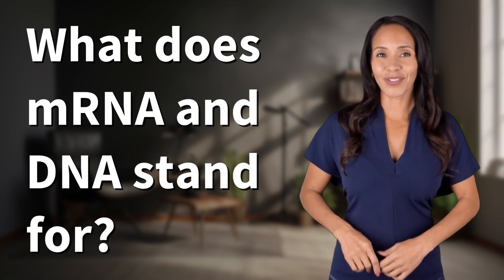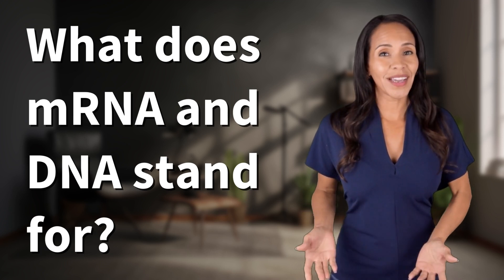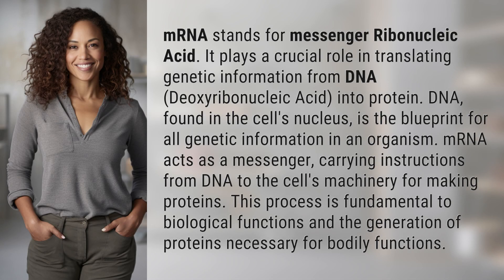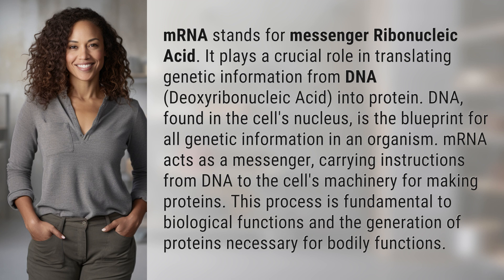What does mRNA and DNA stand for?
Unraveling the Mysteries: mRNA and DNA Explained 👉 mRNA and DNA Explained 👉 Discover the fascinating world of mRNA and DNA as we delve into their meanings and functions. Learn how mRNA acts as a messenger, conveying vital instructions from DNA to create proteins essential for life.

Laura S. Harris (2024, January 22.) What does mRNA and DNA stand for?
    🌐 AskAbout.video